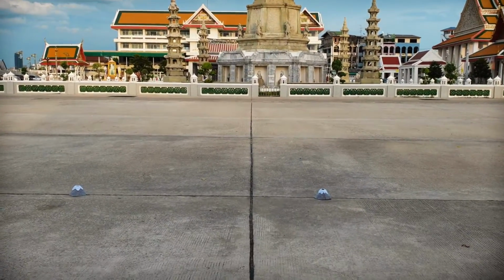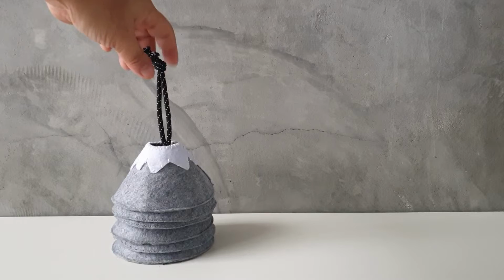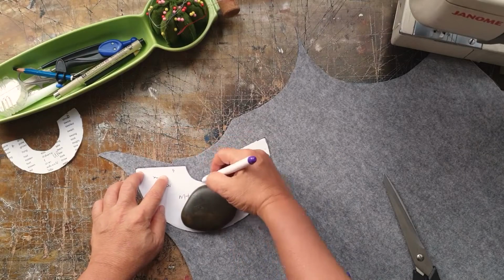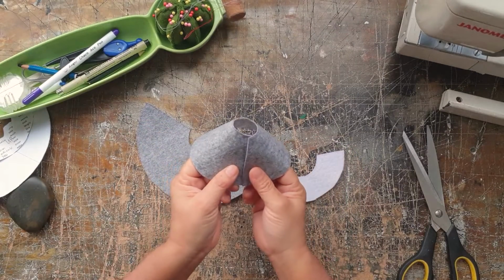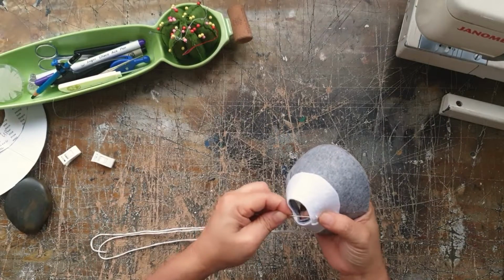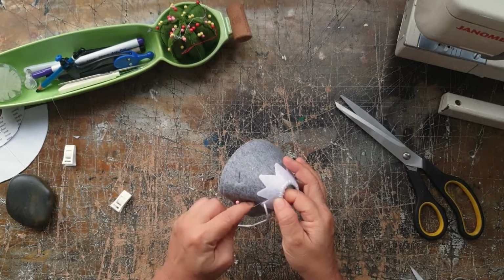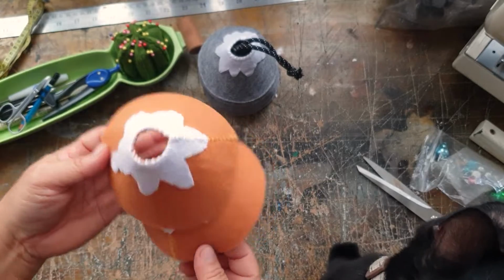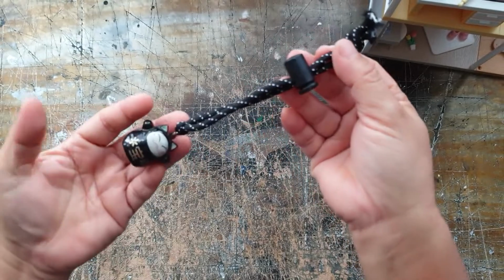Sew Training Cones in the shape of Snow clad Mountains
Here is a sewing tutorial to make felt mountain cones which you can use for training, exercise drills , surf skate practice, etc ... They are a cute alternative to the plastic type ones.

Time line :
0:00 Felt mountain cone intro
0:39 Materials needed
1:04 Cutting out the Pattern ( download at : )
1:42 Sewing up the training cones
2:39 Creating the Snow on the mountain
4:46 Finished cones and tips on how to sewing uniformly
3:54 How the strap is made

2 mm felt